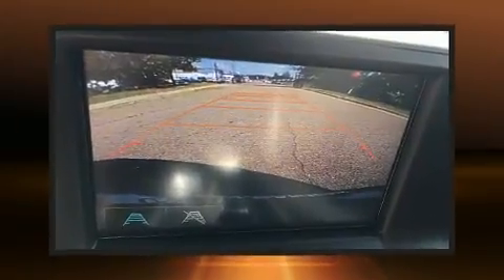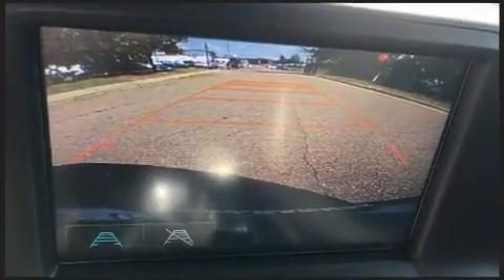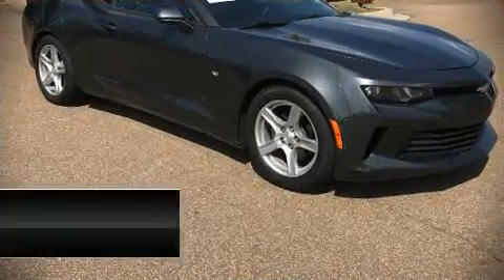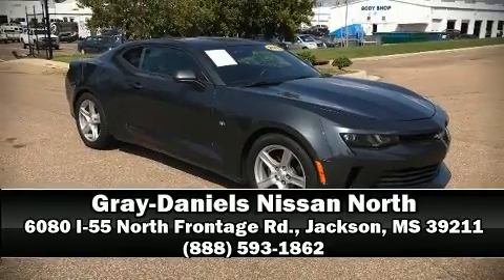2016 Chevrolet Camaro 1LT in Jackson, MS 39211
6080 I-55 North Frontage Rd.

You can expect a lot from the 2016 Chevrolet Camaro. This 2 door, 4 passenger coupe has not yet reached the 20,000 mile mark! Chevrolet made sure to keep road-handling and sportiness at the top of it's priority list. It features an automatic transmission, rear-wheel drive, and a refined 6 cylinder engine. Turbocharger technology provides forced air induction, enhancing performance while preserving fuel economy. Top features include power windows, variably intermittent wipers, power front seats, front bucket seats, air conditioning, front fog lights, cruise control, and much more. Side curtain airbags deploy in extreme circumstances, shielding you and your passengers from collision forces. A Carfax history report indicates just one previous owner. We pride ourselves in the quality that we offer on all of our vehicles. Stop by our dealership or give us a call for more information.